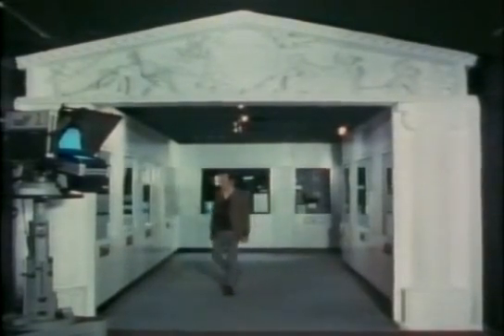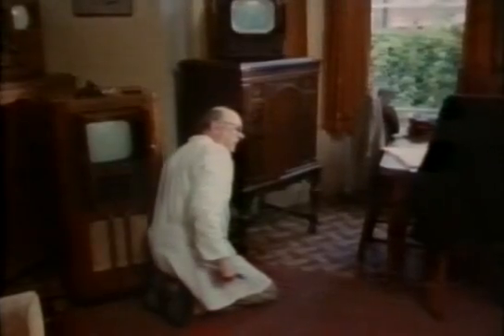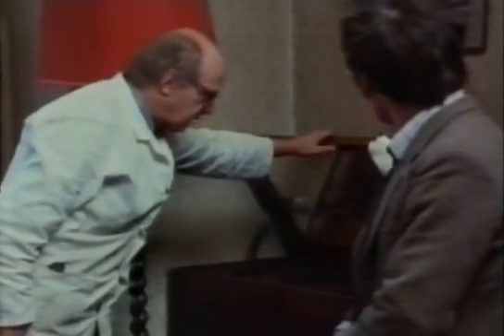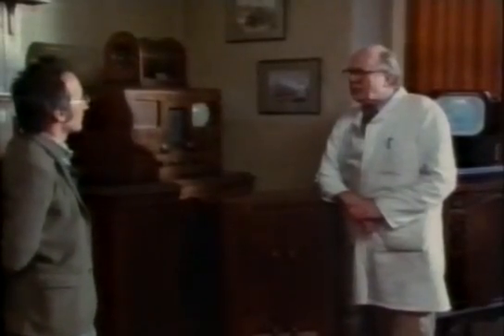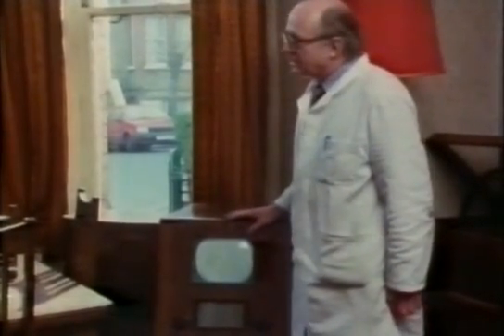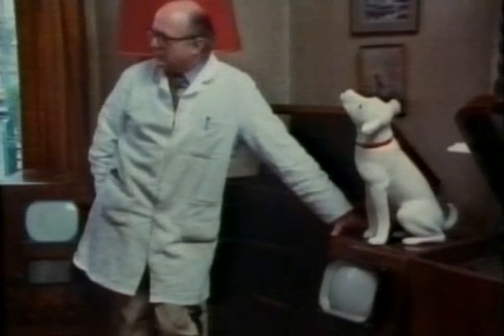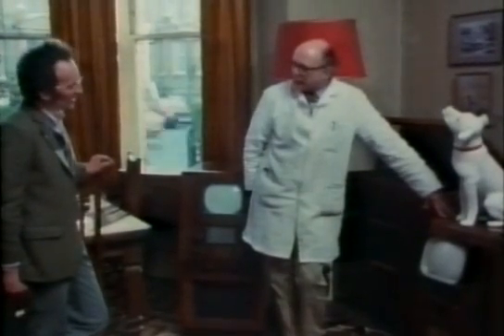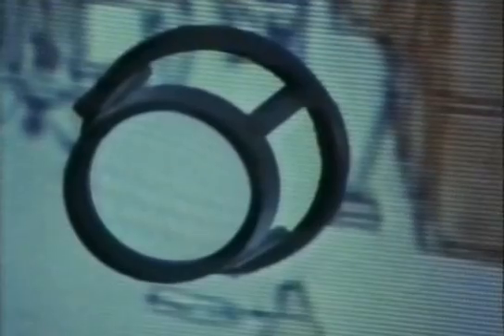The Secret Life Of Machines - The Television Set Part-2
Season 1 - Episode 6 - The Television Set